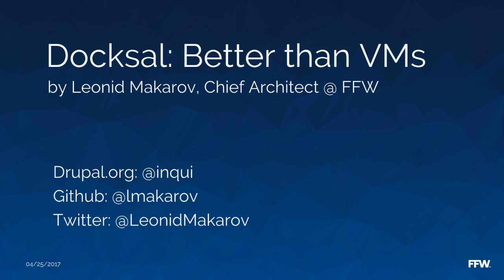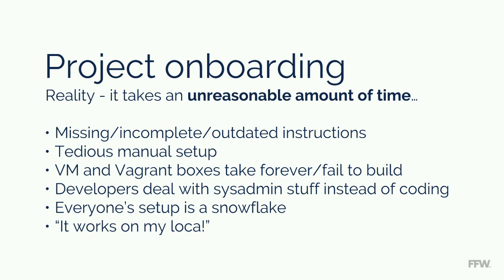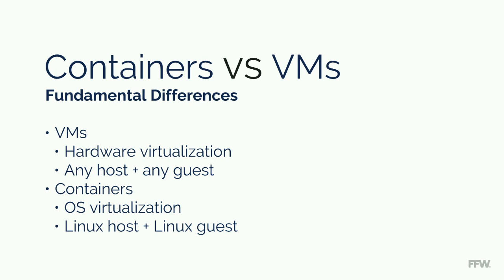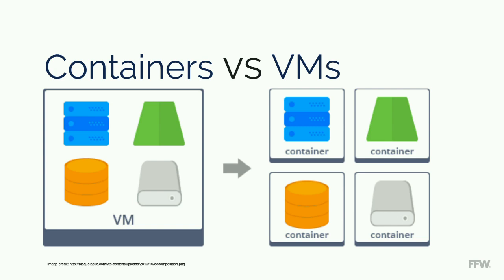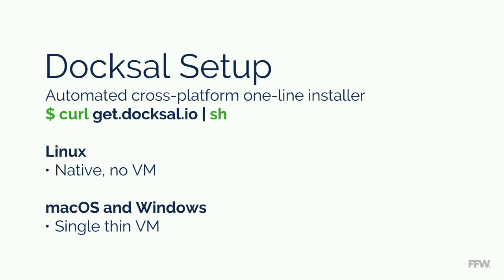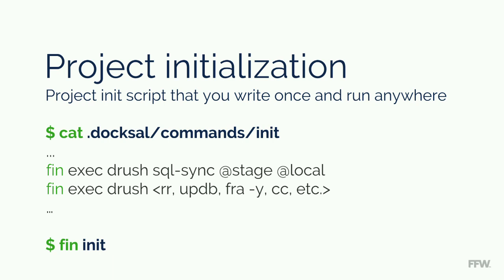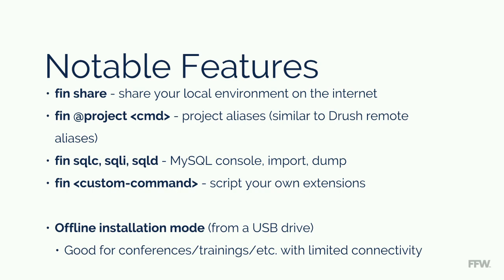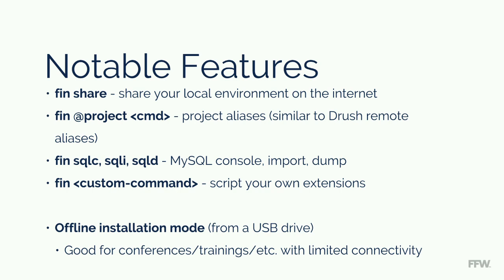DrupalCon Baltimore 2017: Docksal: Better than VMs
Update: BoF for QnA and follow-up discussions: Room 311 @ 3:45PM

Getting a project up and running locally should be something "quick and easy". Pull the code, start the stack, maybe grab a DB dump and files, import. Done.

Unfortunately, the reality is somewhat different. Too often that takes hours or even days. Manual setup is tedious, VMs and Vagrant boxes take forever to build or fail to build at all. Developers spend time dealing with sysadmin issues and configurations instead of writing code.

Let's see how all of this can be handled with just two commands.

git clone -project-repo
fin init
This is the workflow we are using at FFW and we are doing that with Docksal.

Docksal is an open-source tool created by FFW for defining and managing development environments. It brings together common development tools, minimizes time spent on configuration, and ensures the consistency of local development environments throughout a team’s continuous integration workflow.

Docksal automatically configures each project's environment to ensure team members are using the same tools, and versions, regardless of the individual requirements of each project. Most importantly, it makes the entire process easy. Docksal offers fully containerized environments with Docker, provides cross-platform support (MacOS, Windows, and Linux,) and has built-in tools that include:

Drush (6,7,8), Drupal Console, WP-CLI, Composer, PHP Code Sniffer
Ruby (with bundler), Node.js (with nvm, nmp), Python
Apache Solr, Varnish, Memcache and more (including BYO)
Built-in testing support with Behat and Selenium
Zero configuration Xdebug support with PhpStorm
Docksal will even automatically configure virtual hosts for you, so no more editing host files and server configurations.

In this session we will:

Go over the basics of using Docker for local development
Compare the Docker based vs the VM based approach
Go over the pain points that Docksal eliminates
Initialize instant environments with zero configuration
Get a Drupal7 and a Drupal8 site running side by side using different stack versions
See how Docksal can be integrated into an existing project
Have a sneak peek into some more advanced use case supported in Docksal (e.g. complex, production-like stacks)
Prior experience using VMs and/or Docker is a plus, but not required.